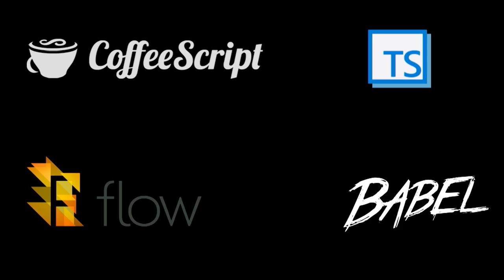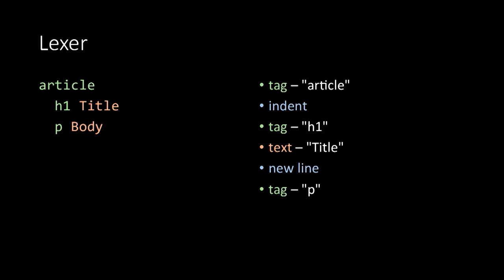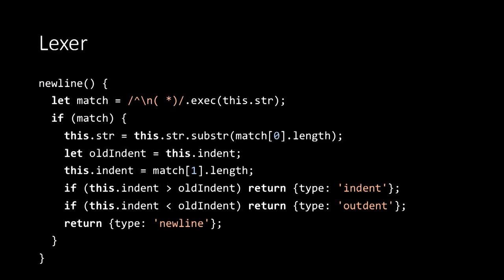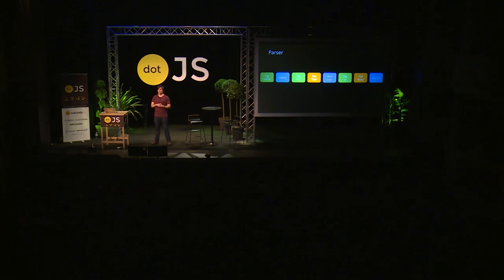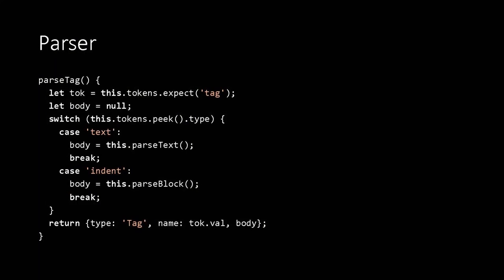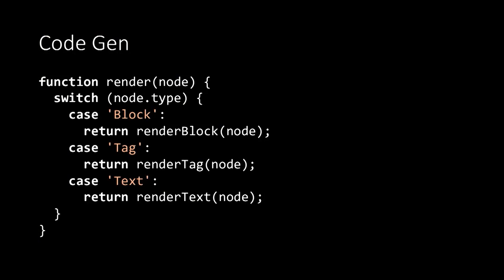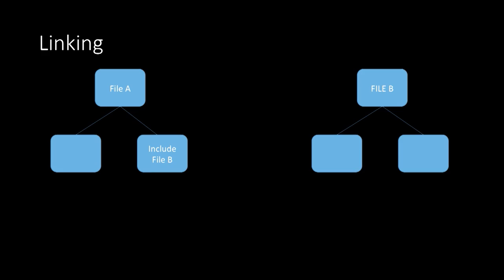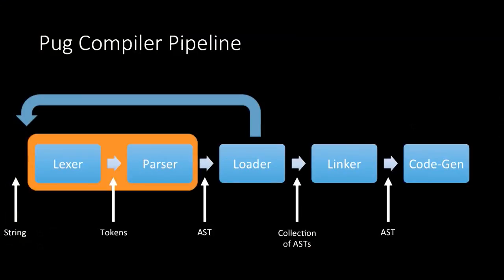dotJS 2015 - Forbes Lindesay - The Compiler Pipeline of Pug